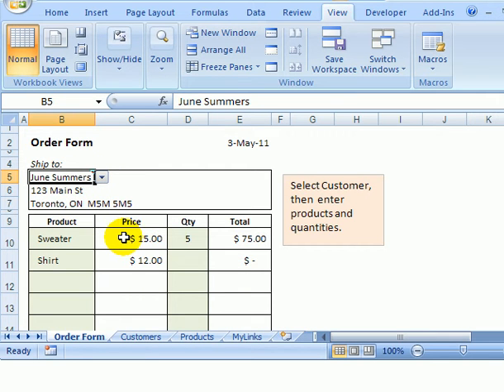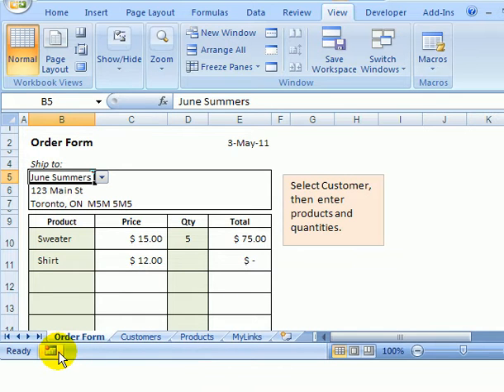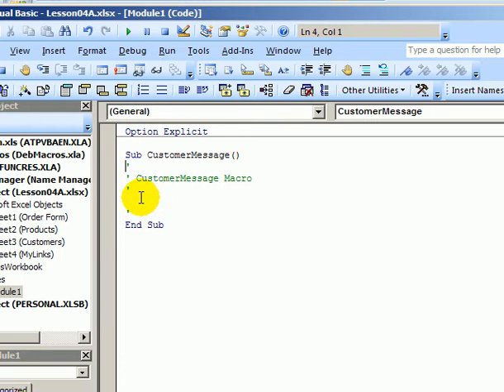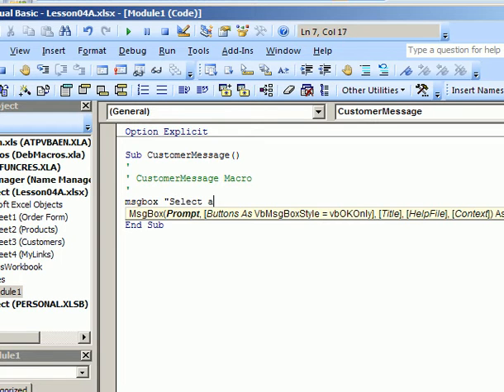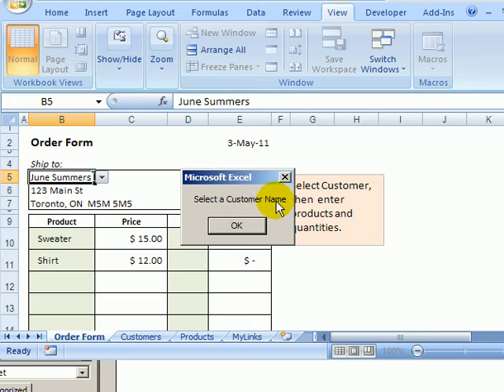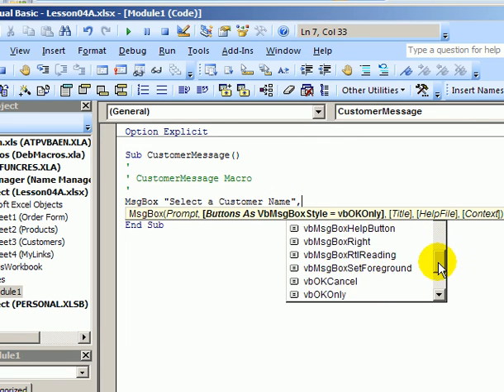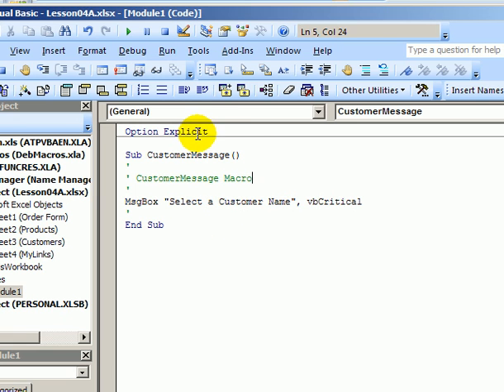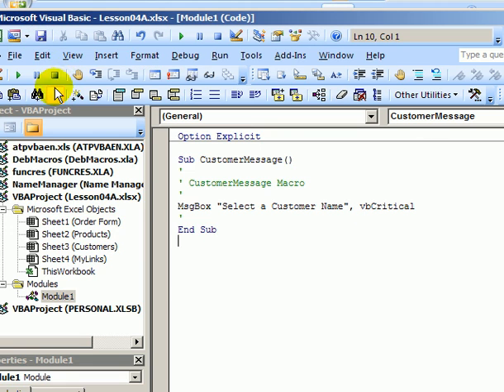Use Excel VBA Macro to Show a Warning Message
Show a warning message in your Excel workbook by using a macro. Click OK to close message. Add a red warning icon to add visual impact to the warning message.